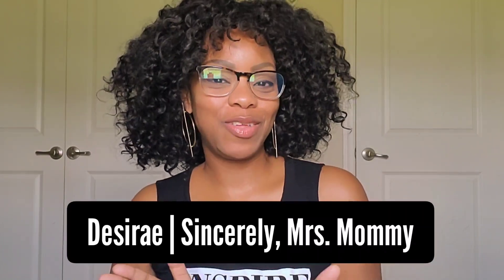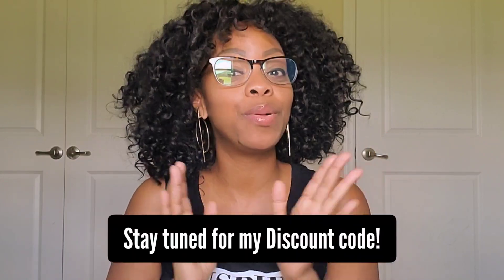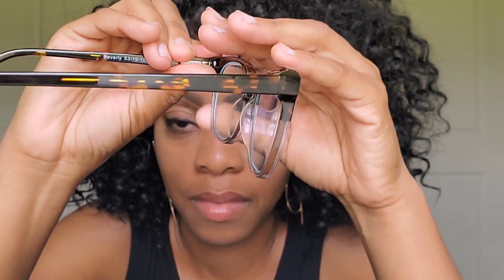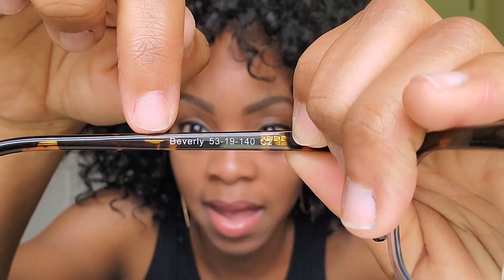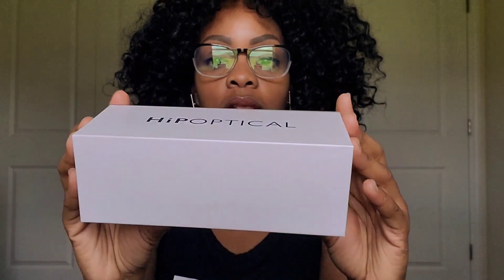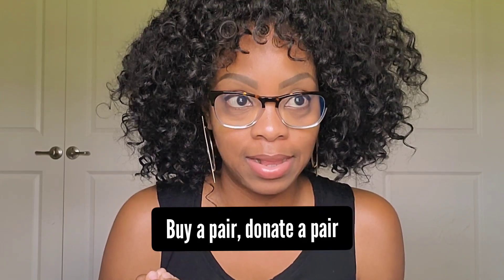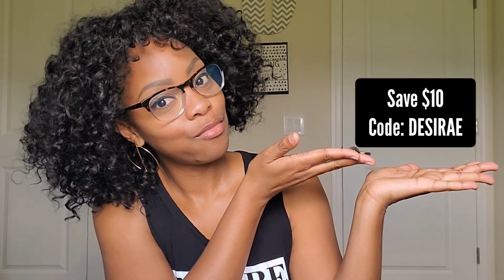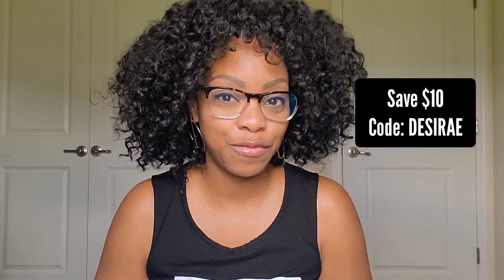HiP OPTICAL REVIEW! BLUE LIGHT PROTECTION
If you're tired of spending a bunch of money to get quality, on trend, good looking glasses that will last, then check out my review of HiP Optical.

Prescription, Blue Light Protection, and Sunglasses for Women and Men!

You can also use my special code (in the video) to save $10 on your next pair!

to check out their selection. Although, they sent me these glasses in exchange for a review, my opinions are my own and are real!

Music in video is "Golden" by Jeff Kaale using inshot video editing app.

Connect with Sincerely, Mrs. Mommy
Web - SincerelyMrsMommy.com
Podcast - Sincerely, Mrs. Mommy on iTunes, Spotify, Google Play and more